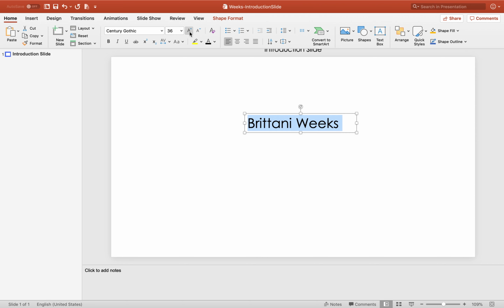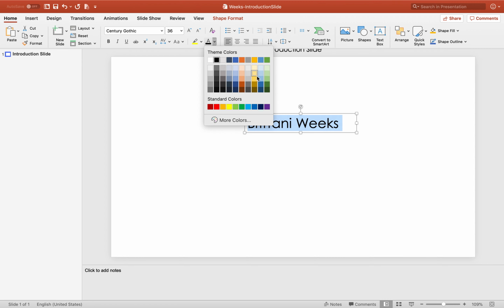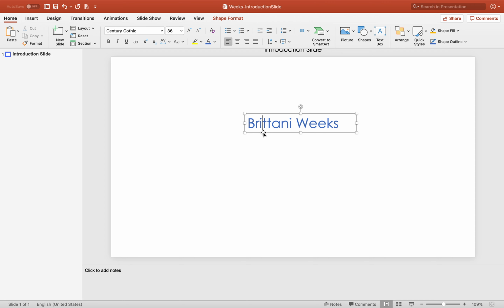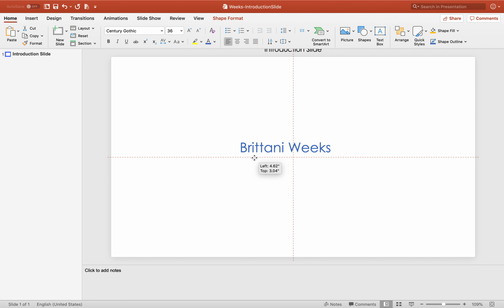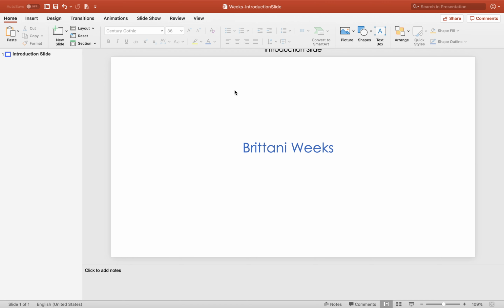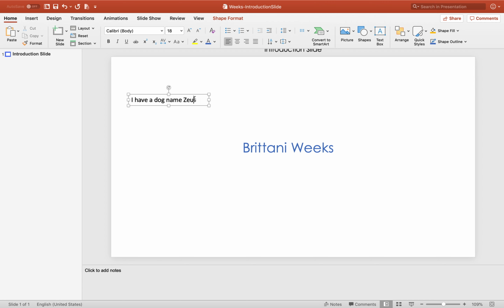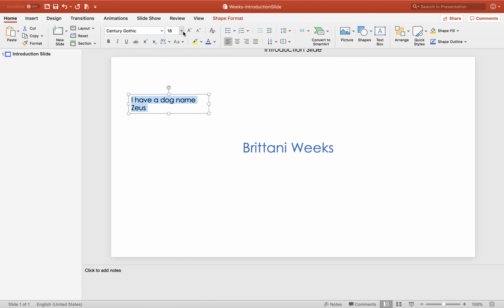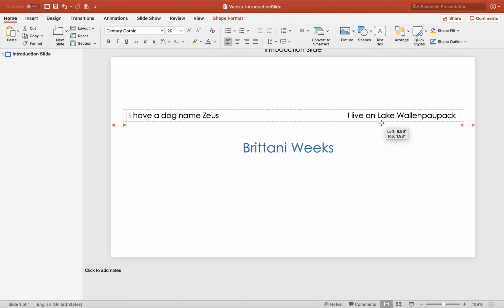How to Insert Text in a PowerPoint Presentation Slide